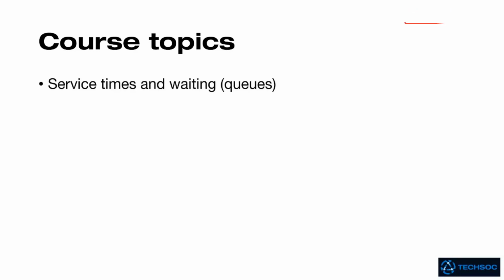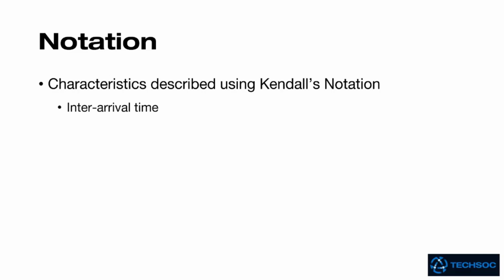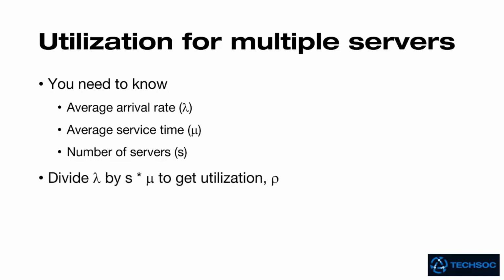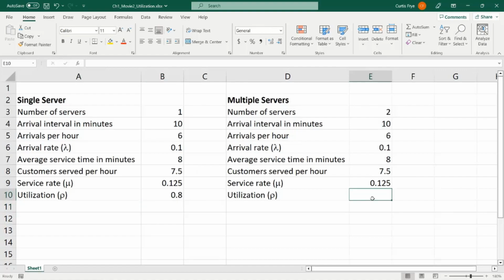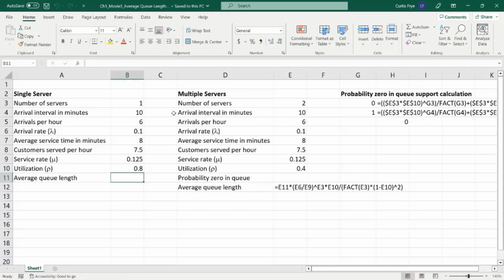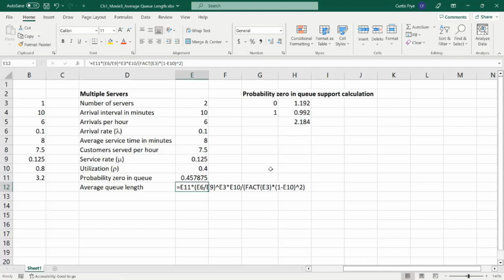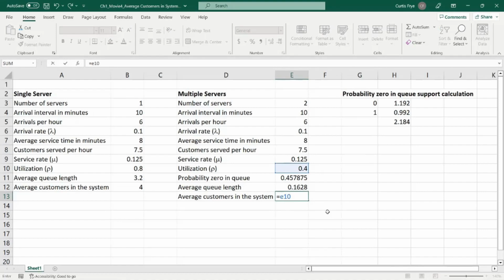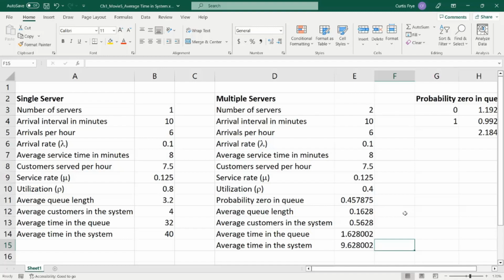01 - Evaluating Queues Analytically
Businesses develop processes to manage their work. In this movie, the first of three looking at how to analyze queues and processes in Excel, teaches techniques for analyzing queues mathematically. The example presented here focuses on customers moving through a process, but it could also represent documents or projects within a department.
Section 1: Describe queues
Section 2: Measure resource utilization
Section 3: Calculate average queue length
Section 4: Calculate average customers in the system
Section 5: Calculate average time in the queue and system